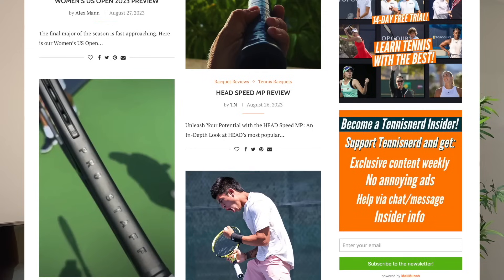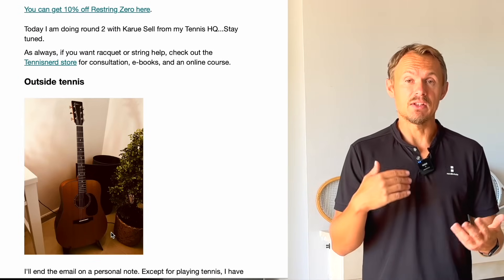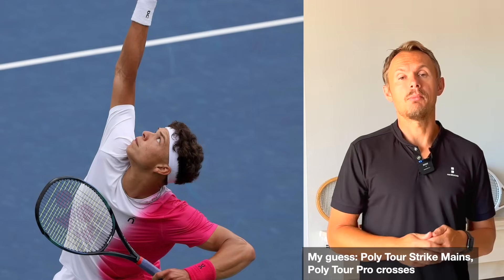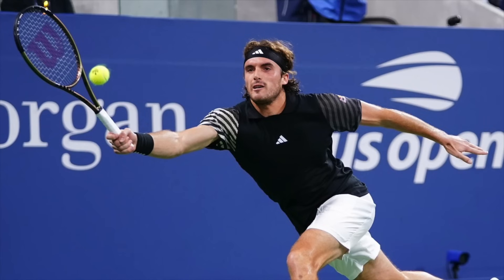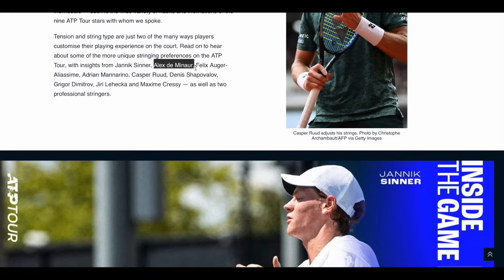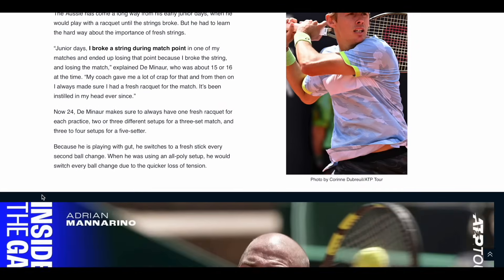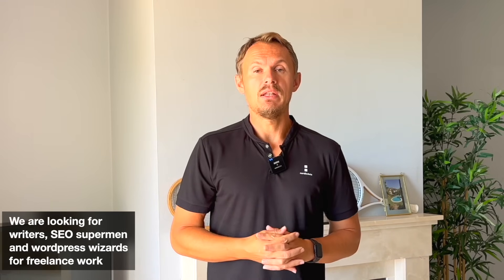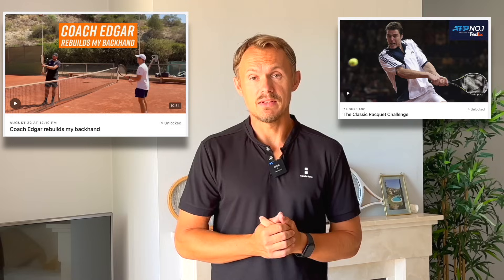Tiafoe's racquet, Stef's strings and more (Mixed bag)